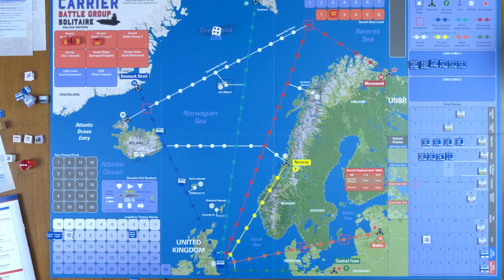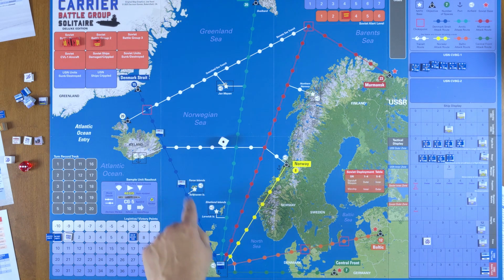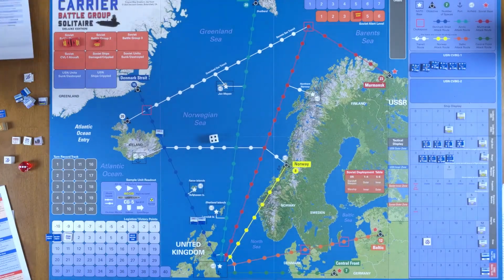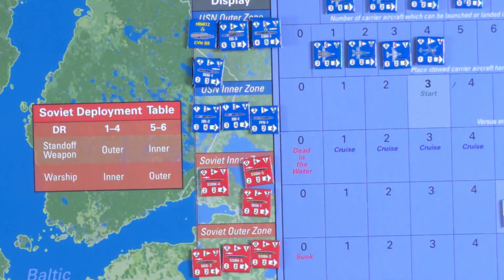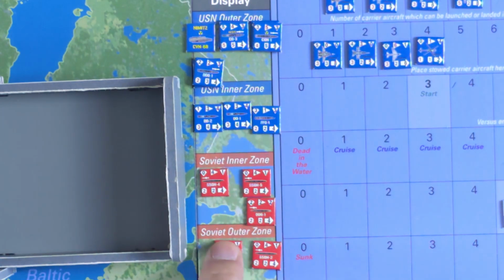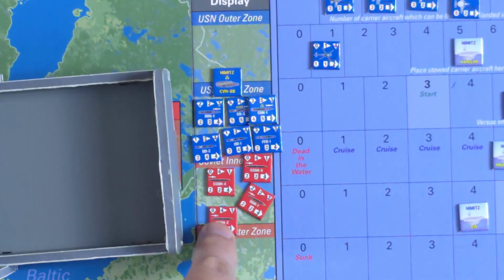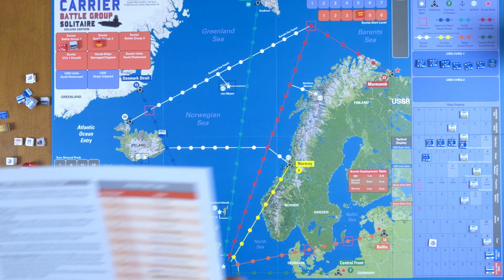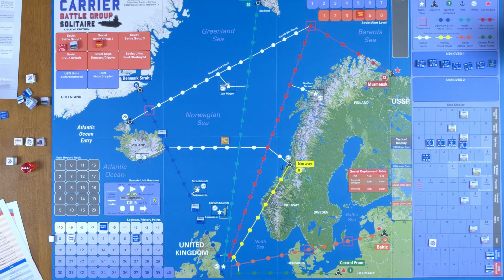Carrier Battle Group Solitaire (Decision Games) - Gameplay (Sea Control)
Gameplay of the Sea Control mission from the deluxe edition of Carrier Battle Group Solitaire from Decision Games. This is a deluxe version of the game that was originally printed in Modern War magazine number 14. The design is by Joseph Miranda and the topic is carrier battle group action in a hypothetical 1980s clash between NATO and the Warsaw Pact.

Threads: @hexedandcountered
Bluesky: @hexedjoe.bsky.social